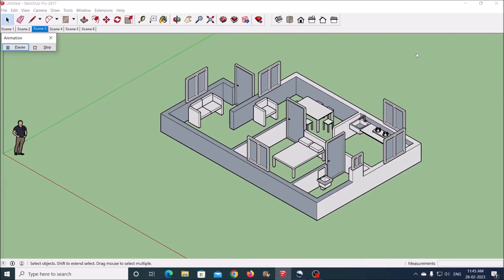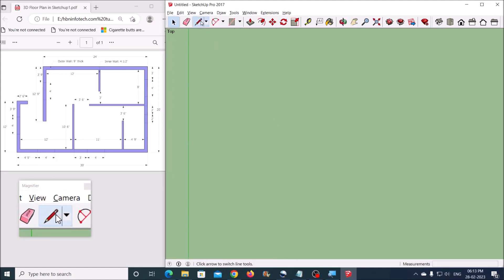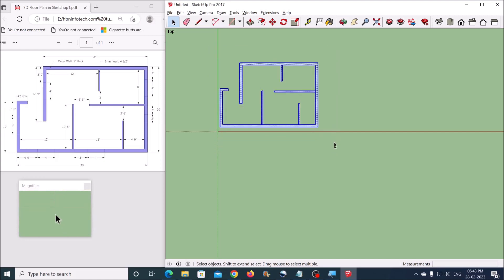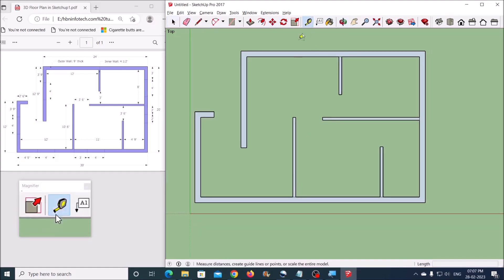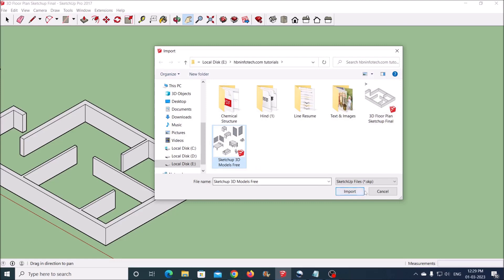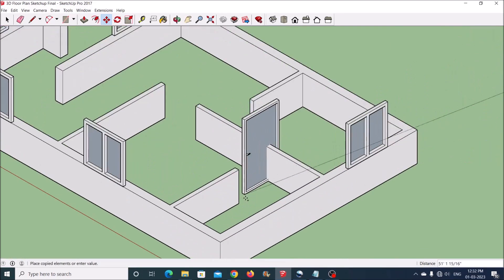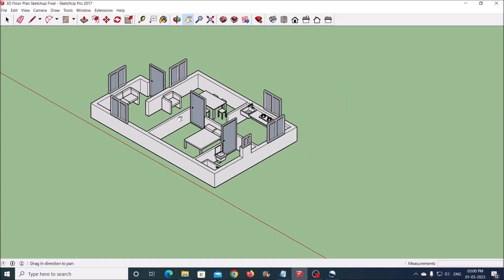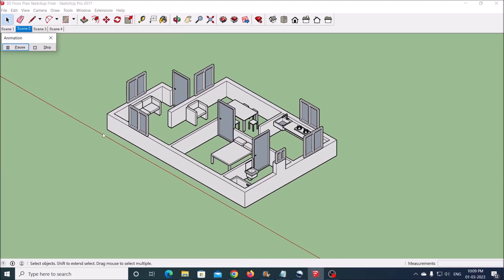3D Floor Plan in Sketchup with Cut Section View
In this tutorial you will learn how to create 3D Floor Plan in Sketchup with Cut Section View as per the measurement. I will show you some easy techniques to draw a 2d floor plan and convert it into a 3d floor plan with minimum efforts.
You can Download both 3D Floor Plan and Sketchup 3D Models
Tutorial Contents:
1) Selecting feet and inches as the units of measure: 0:38
2) Switching to parallel projection view:  0:59
3) Drafting a 2D Plan in Sketchup: 1:20
4) Converting 2D Plan to 3D, Creating 3D Walls: 5:50
5) Importing 3D Models: 6:20
6) Arranging Windows, Doors & Furniture: 7:20
7) Creating Scenes & Animation: 11:53